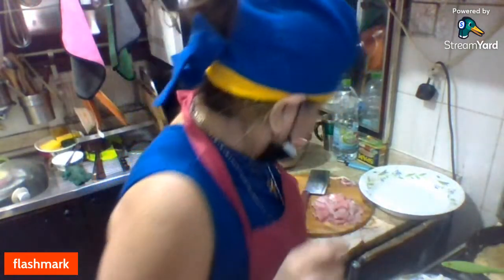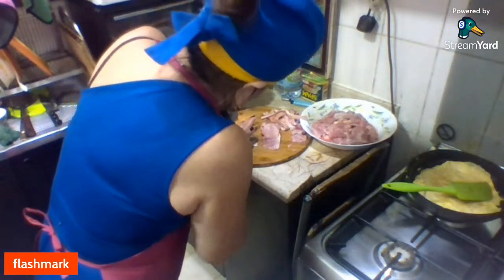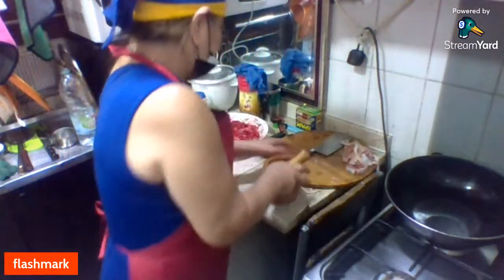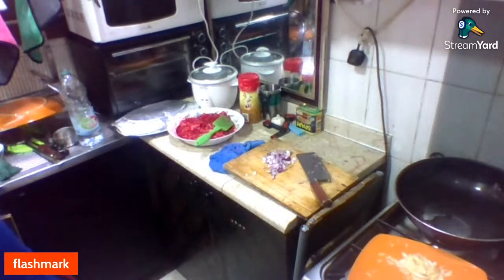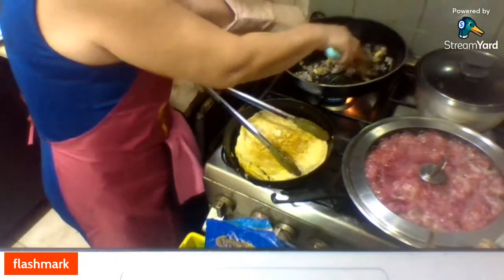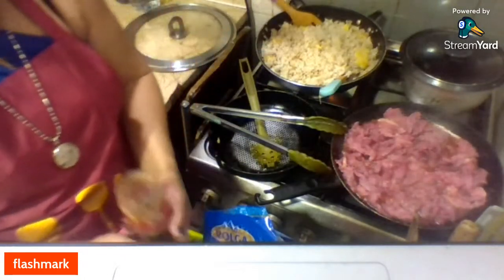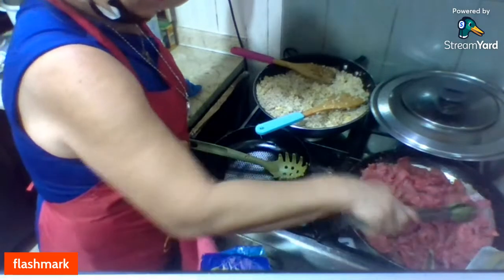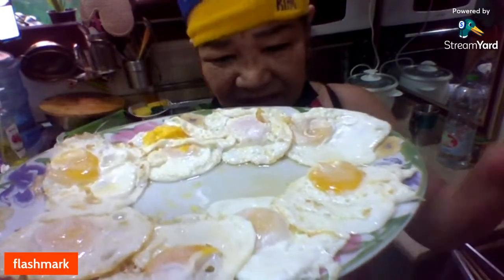lets make Tucino my version homemade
lets make hnomemade marinated tucino